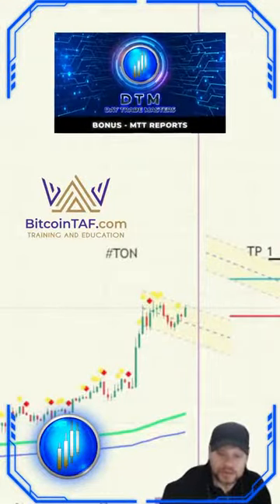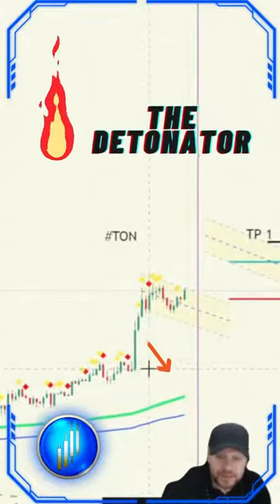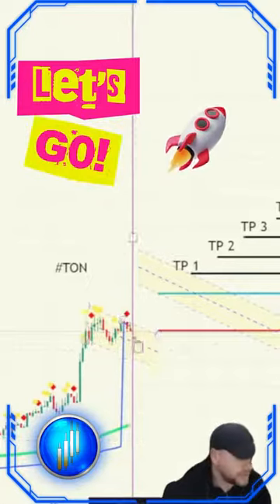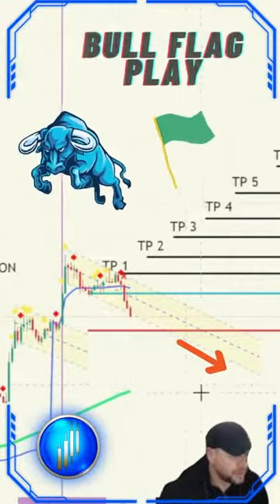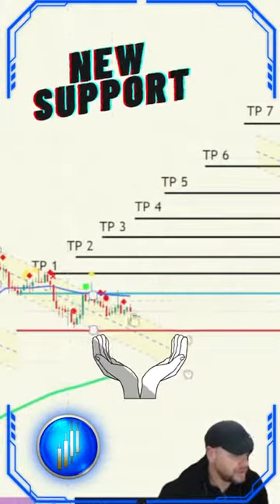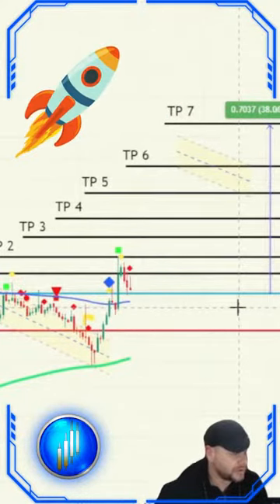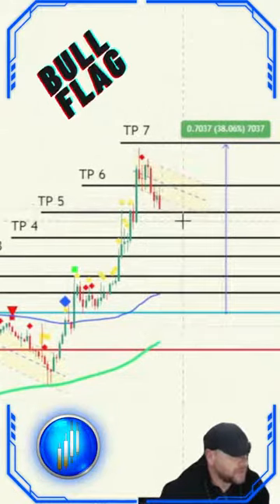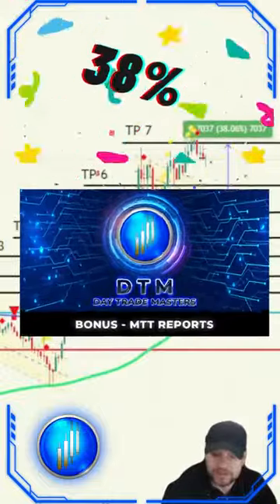A "TON" of Profit - How did we catch 38% at Day Trade Masters?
🚀 Stellar 38% profit on the TON coin! Dive into our latest video to witness the strategy behind this remarkable success. Trading isn't luck; it's calculated moves and precision. Watch, learn, and let's amplify those gains together! 💰